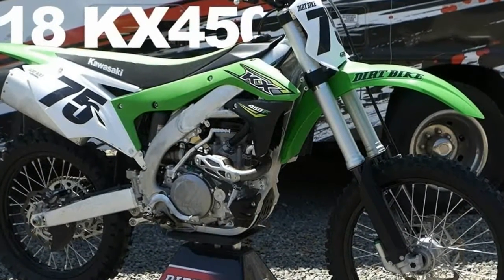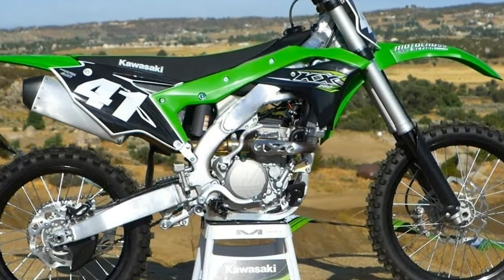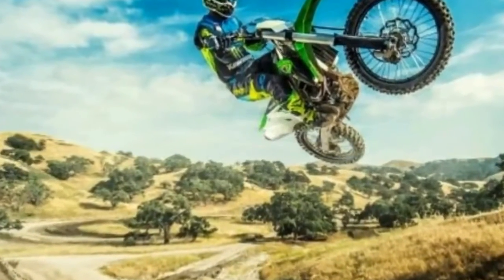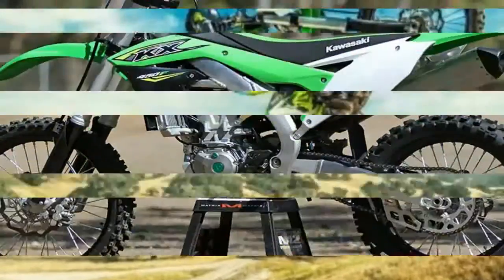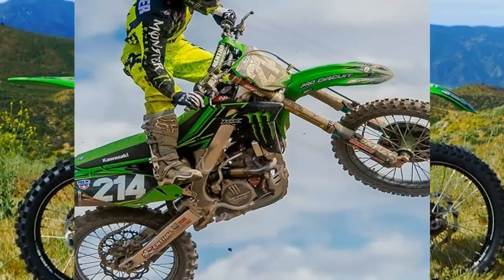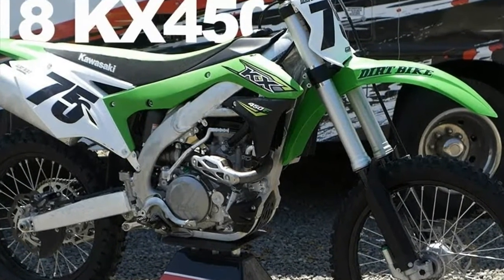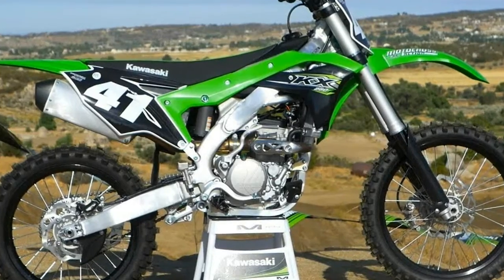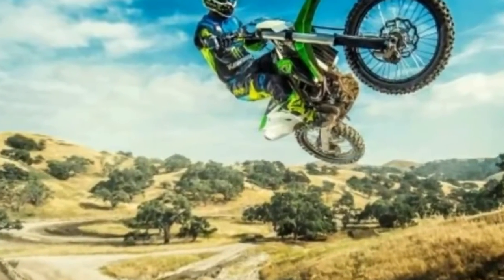Otto Bike l New Kawasaki KX450F Coming For 2019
Otto Bike l New Kawasaki KX450F Coming For 2019-The Kawasaki KX450F is one of the five competition bikes the manufacturer sells here in India. The bike sports a new swingarm and a few cosmetic changes to improve the overall durability of the bike.

██████ GET DAILY UPDATES! NOW! ██████